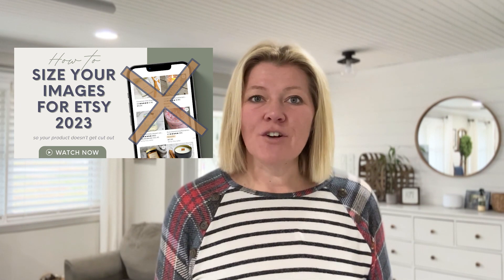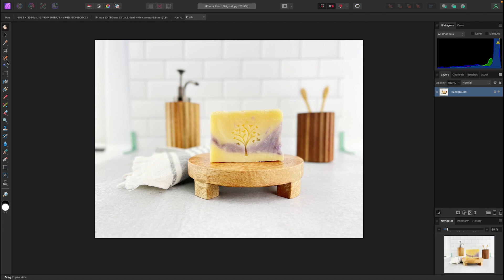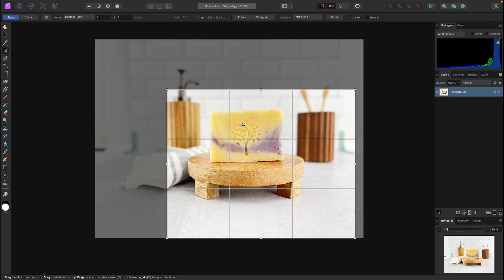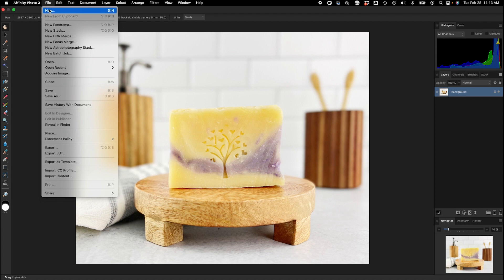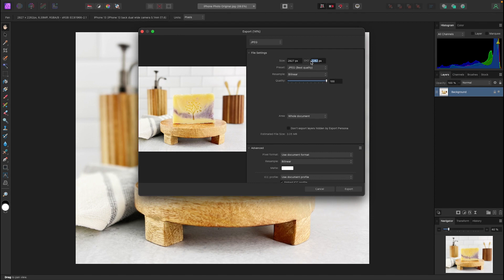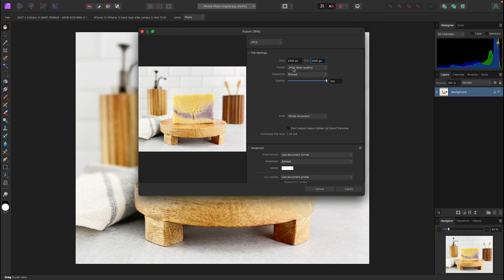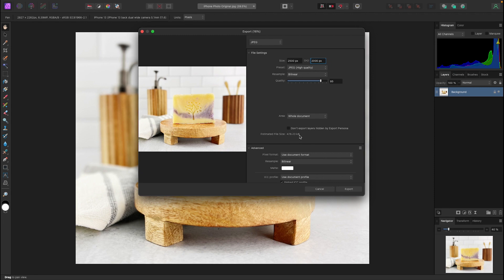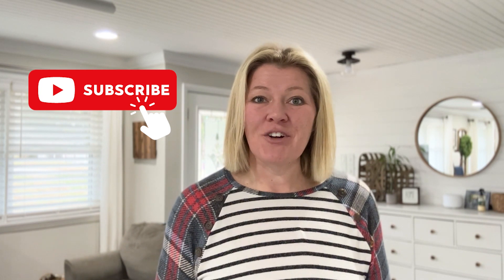How to Resize Images for Etsy in Affinity Photo 2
How to Resize Images for Etsy in Affinity Photo 2 | Learn how to resize your product photos for Etsy using Affinity Photo in 2023.

Grab your free guide! The Complete Guide to Sizing Images for Etsy 2023

FREE GROUP
Have questions? Get them answered by me inside of my Product Photography for Makers free Facebook group